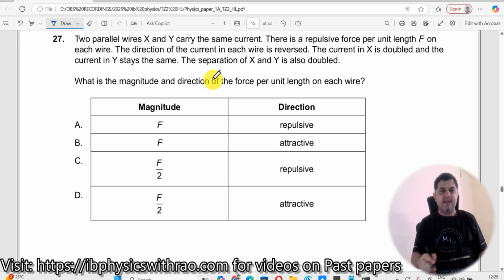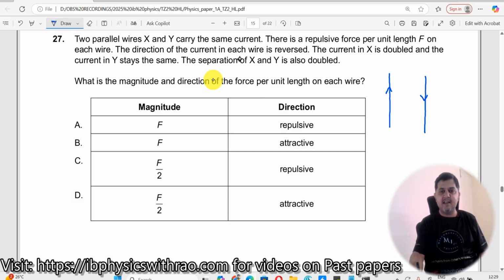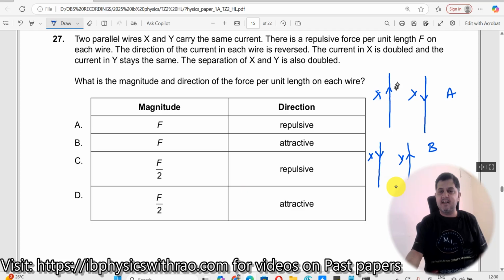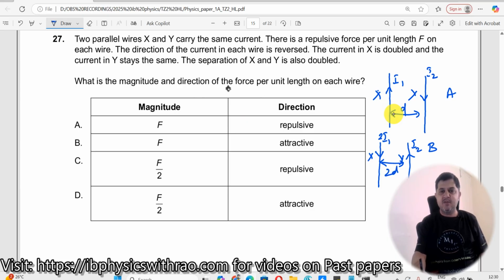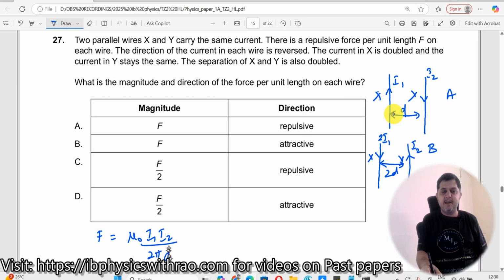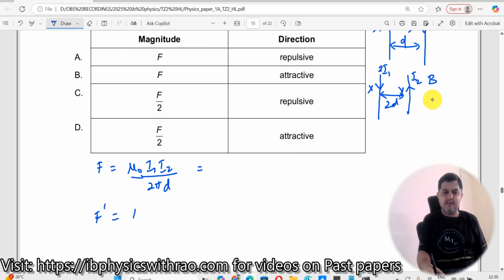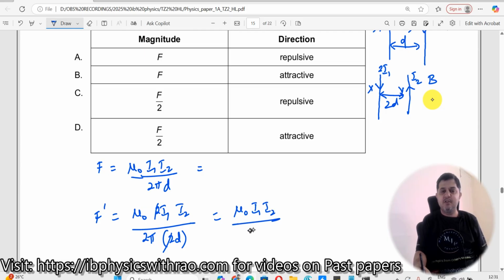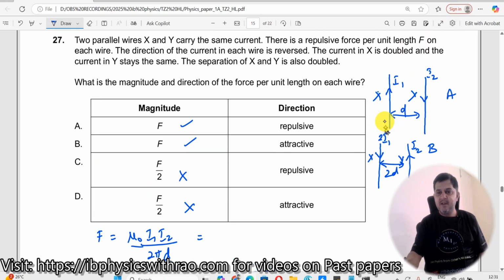Two parallel wires X and Y carry the same current. There is a repulsive force per unit length F on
each wire. The direction of the current in each wire is reversed. The current in X is doubled and the
current in Y stays the same. The separation of X and Y is also doubled.
What is the magnitude and direction of the force per unit length on each wire?